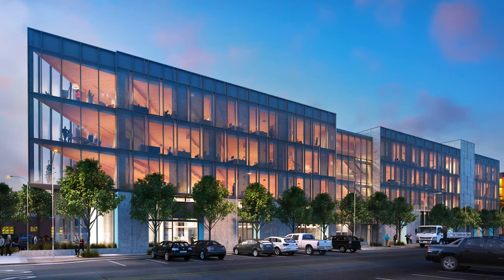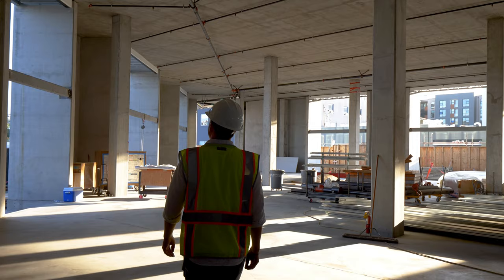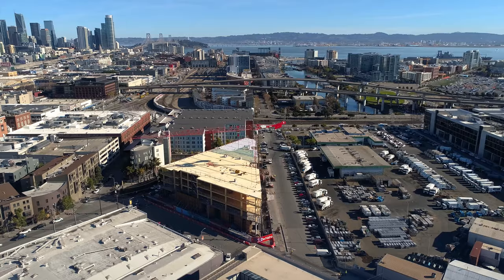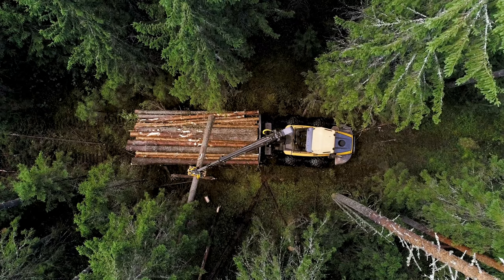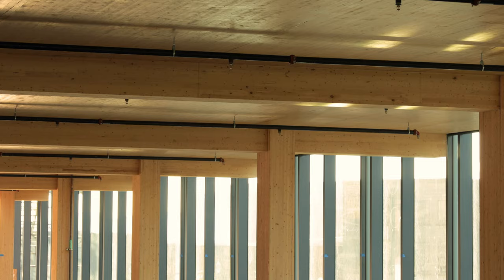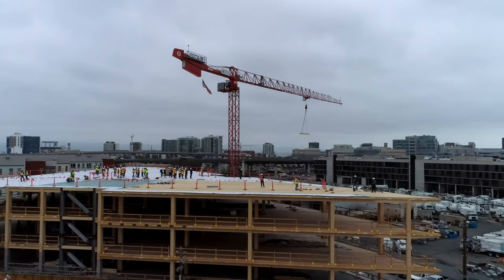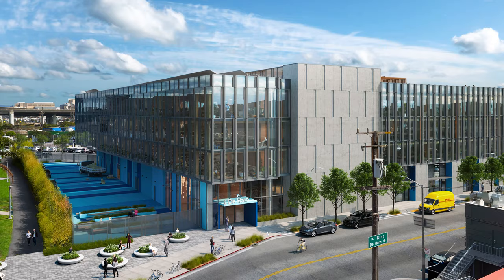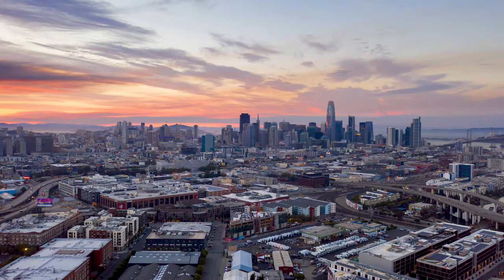"1 De Haro": A Case for Mass Timber (Film)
The story of San Francisco's first cross laminated timber building and the benefits of mass timber construction. From sustainability to constructibility, mass timber is breathing new life into one of the industry's oldest materials -- wood.

Join the 1 De Haro team for a look into one of the most exciting projects on the west coast.

Developer: SKS Partners (@SkSPartners)
Architect: Perkins&Will (@perkinswill)
General Contractor: Hathaway Dinwiddie (@hdcco)
Structural: DCI Engineers (@dciengineers)
Manufacturer: Nordic Structures
Video: Prismedia LLC (@Prizmedia)

Production Crew
Director: Alex Nye
Videographers: Mike Van Osterhoudt, Ryan Cain, Alex Hallé, Erin Spaulding
Producers: Katelyn Surprenant, Suzanne Clemmer
Editors: Jeff Durkin, Alex Nye